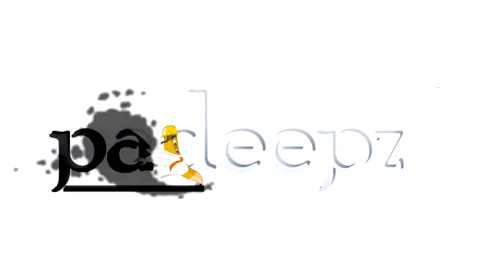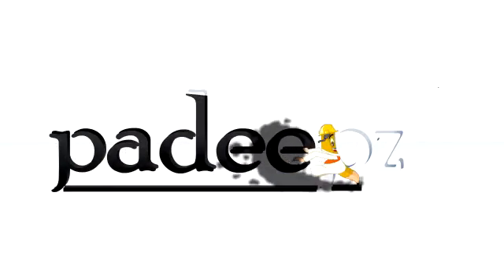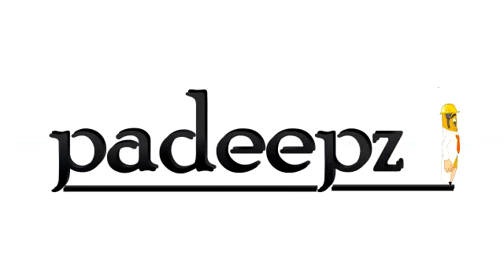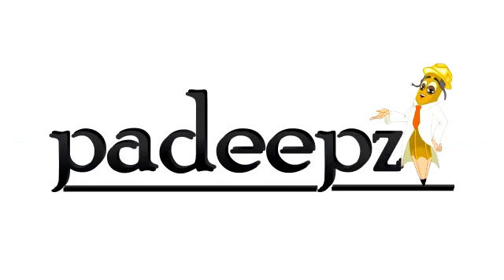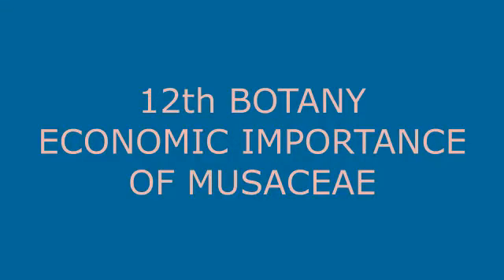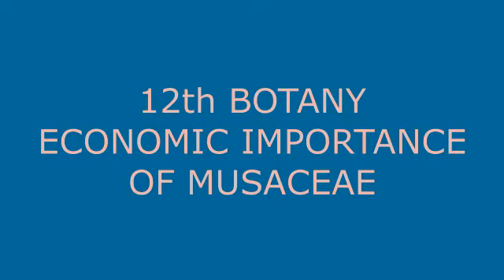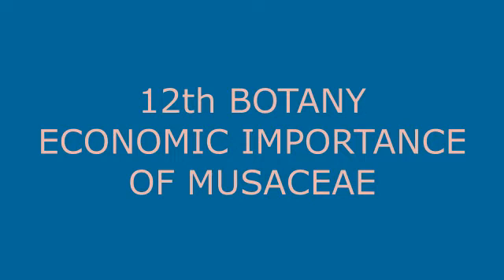What are the Economic Importance of Musaceae | Botany (Tamil)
ECONOMIC IMPORTANCE OF MUSACEAE 12TH STANDARD BIO BOTANY Higher Secondary Second Year BIOLOGY

TEXT NOTES AND WITH EXPLANATION IS AVAILABLE IN THE LINK GIVEN

ECONOMIC IMPORTANCE Musaceae

1. Food plants
The fruits of Musa paradisiaca (Banana) are edible.

The tender green bananas, the shaft and the flowers are cooked and eaten as vegetable.

The leaves are commonly used as plates on festive occassions.

The sap obtained from the sheathy leaf bases is considered to be an antidote for cobra bite.

The small fruits obtained from Musa chinensis (Dwarf banana) are sweet and edible.

2. Fibre plant
The fibres obtained from sheathy leaf bases of Musa textilis (Manila hemp) are woven into Abaca cloth and used for cordage.

It is also known as Manila hemp. This plant is extensively grown in Philippines.

3. Ornamental plants
Ravenala madagascariensis (Traveller’s palm), Strelitzia reginae (the bird of paradise flower) and Heliconia sp. are grown as ornamentals.

Back to botany topic list

QUESTION

What is polygamous ? Give an example.
What is monocorpic perennial ? Give an example
Write the systematic position of musaceae
Explain the gynoecium of Musa paradisiaca,.
Draw the floral diagram of bisexual flower of Musa paradisiaca and write floral formula.
What is pseudostem? How is it formed in Musa paradisiaca ?
List out the economic importance of Musa paradisiaca.
Write the differences between Musa and Ravenala.
Describe the androecium and gynoecium of Musa paradisiaca.
Write the economic importance of members of musaceae.
Describe Musa paradisiaca  in technical terms.
Write the general characteristic features of Musaceae